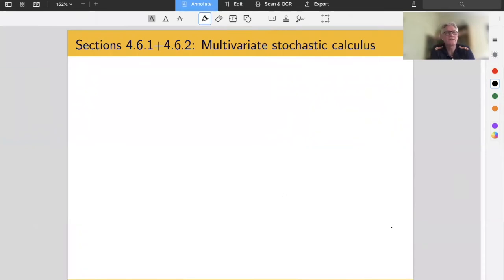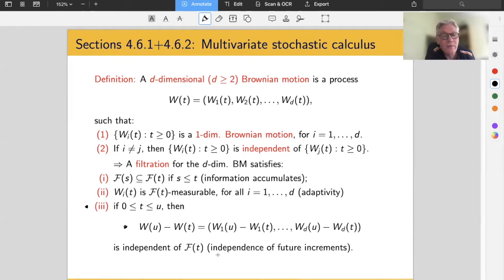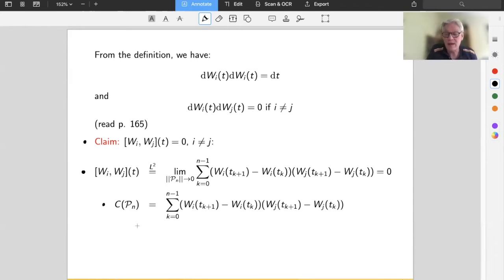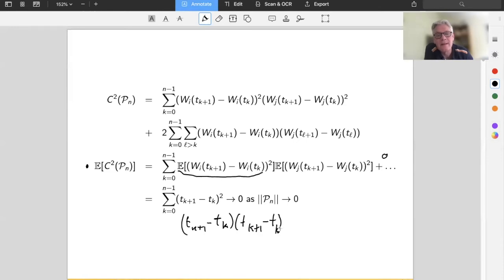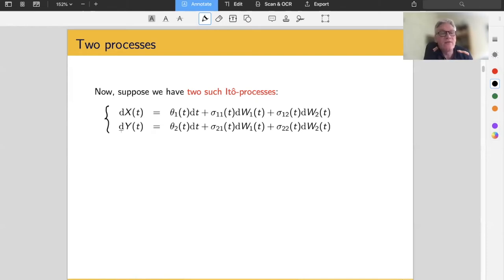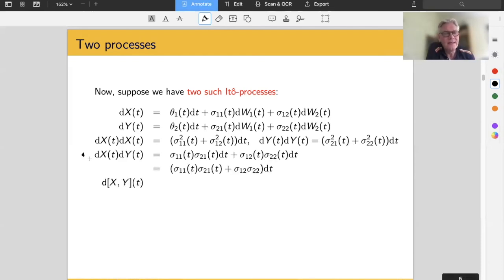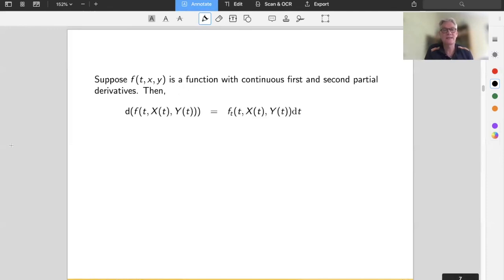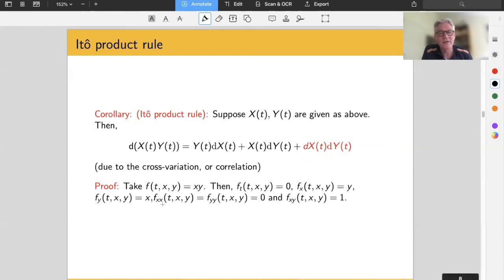vid16-chap4.6.1-4.6.2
This is the explanation of Sections 4.6.1, 4.6.2, on multivariate stochastic calculus